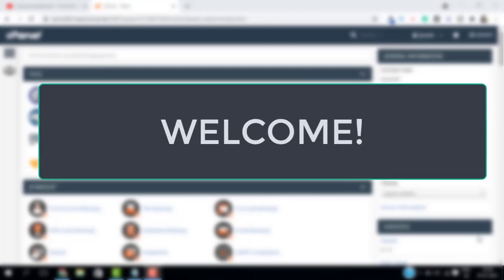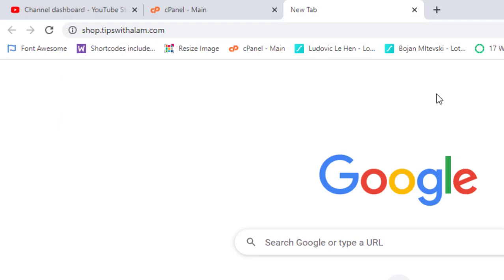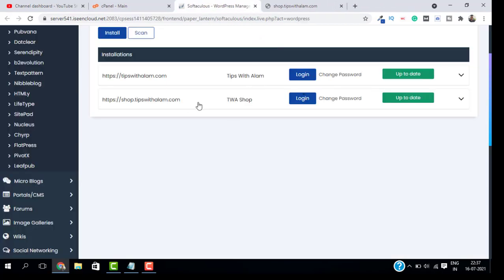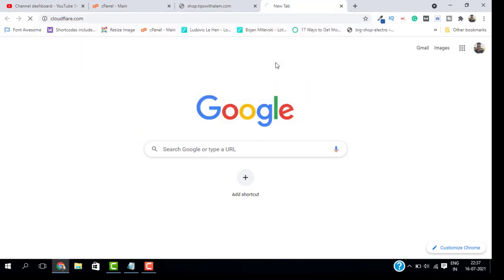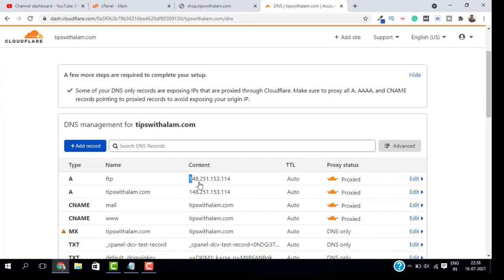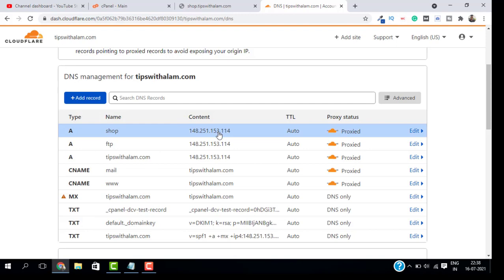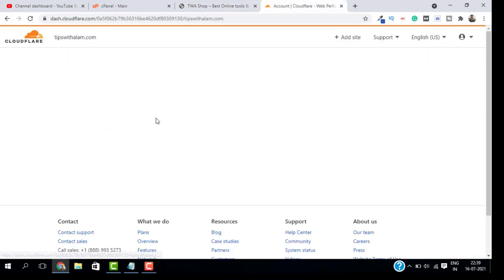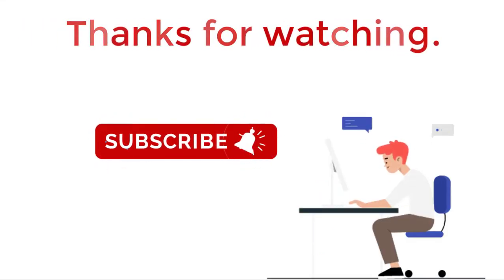Wordpress Multisite Subdomain Not Working | DNS Probe Finished Nxdomain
About this video:
In this video, I showed you how to fix Wordpress Multisite Subdomain Not Working in your web hosting or Cloudflare DNS server.

Error Details:
A dns probe finished nxdomain is due to a misconfiguration or problem with your DNS. If DNS fails to resolve the domain name or address then you might receive the dns probe finished domain  with this site can't be reached resulting in subdomain not working.

The NXDOMAIN part stand stands for Non-Existent Domain which can be solved by pointing your subdomain to your main domain's Ip address as shown in the video.

TIMESTAMPS
00:00 Intro
01:14 Opening DNS settings in cloudflare
01:52 Adding A record and point subdomain to IP address